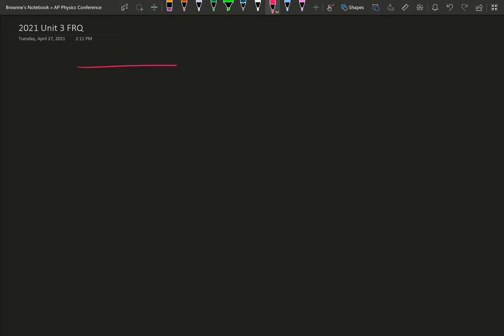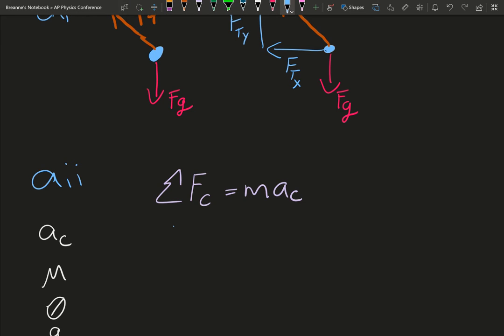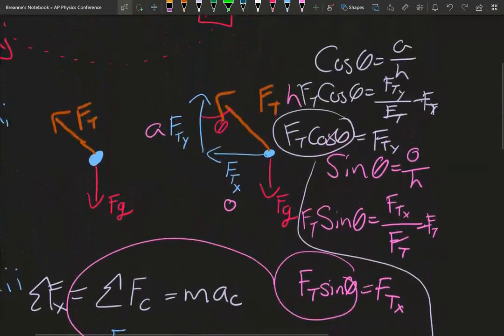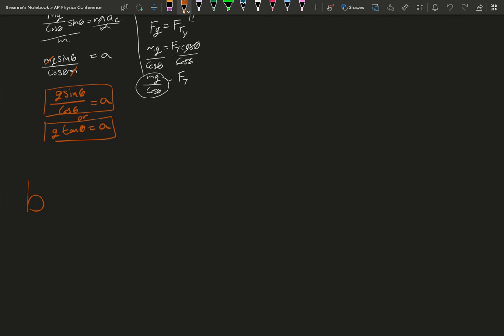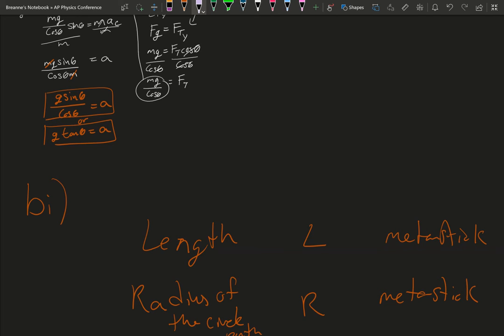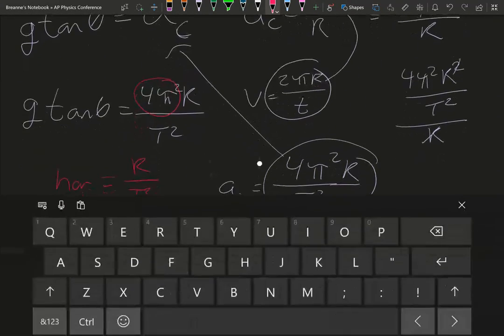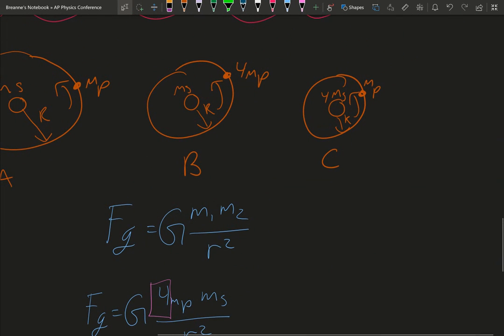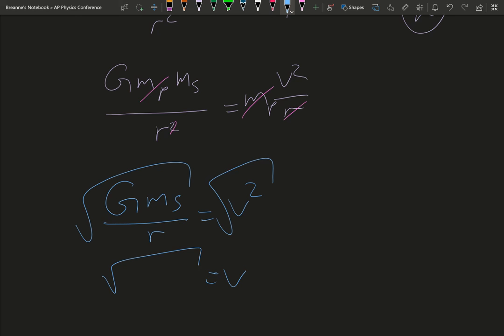2021 Unit 3 FRQ